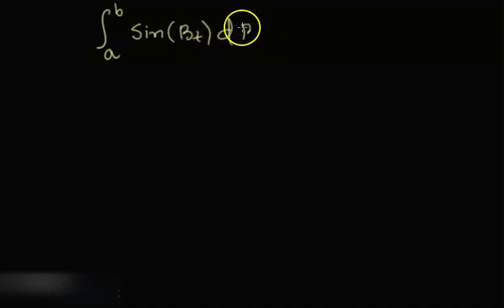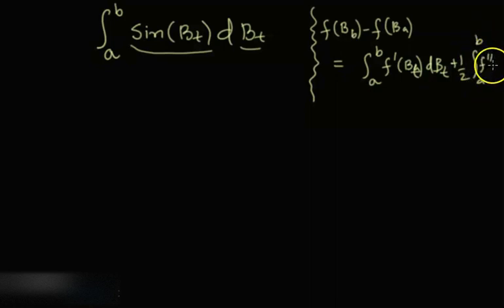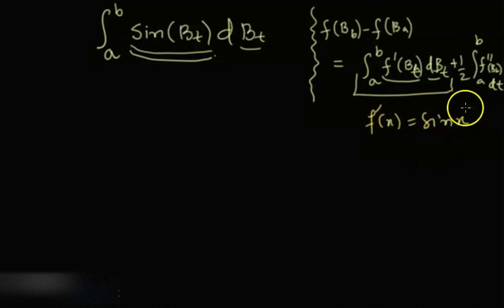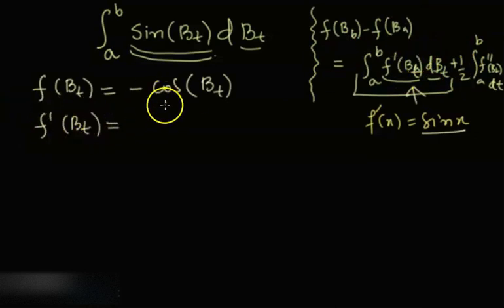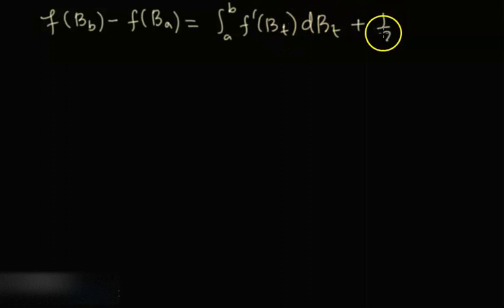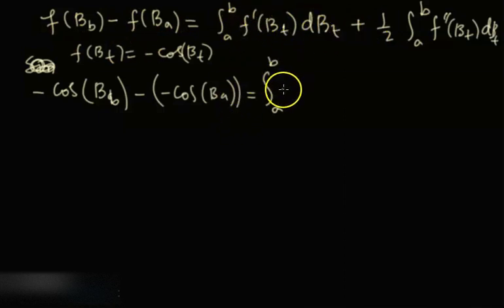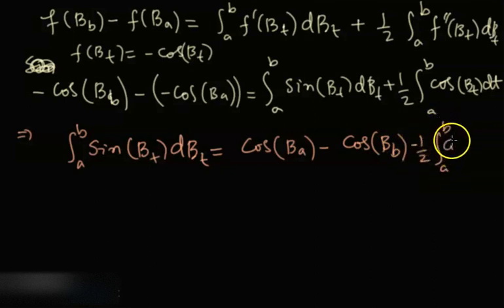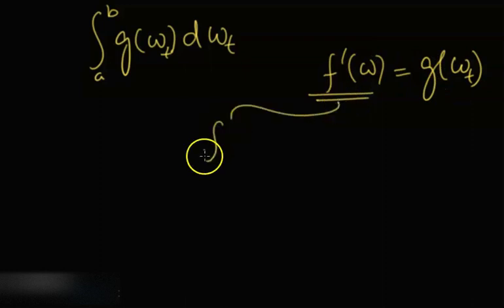How to Find Ito/Stochastic Integral of Trignometric Function of Brownian | Ito Formual Does Magic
In this Stochastic Calculus video, you will learn How to Find Ito/Stochastic Integral of Trignometric Function of Brownian | Ito Formual Does Magic |
This series is helpful for calculating Ito Integral or Ito differntial of a given functions/Stochastic Process using Ito Lemma| Simplest Version of Ito Lemma | Ito integral of square of Brownian "\int_{0}^{t} \exp(B_{s}) dB_{x}"  | \int_{0}^{t} \exp(W_{s})) dW_{t} | d(\exp(W_{t})).
|Exponential of Brownian Motion | Stochastic integral and differntial of exponential function | Ito integral for exponential function | Advanced Mathematics | Advanced Calculus |

What is an Ito Lemma About ? And How is Ito Lemma's Simplest Version used in both Stochastic Differential form and Stochastic Integral form. This video only focuses on the processes which solely depend on "Brownian Motions".  This video let you know how to calculate dynamics of a stochastic process that depends on brownian motion only.